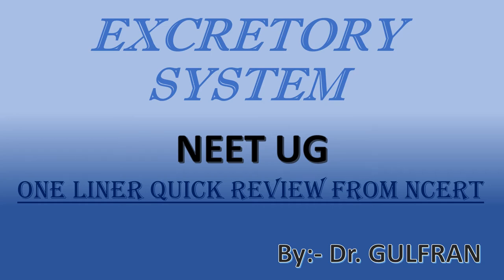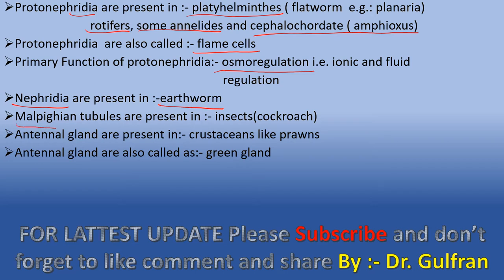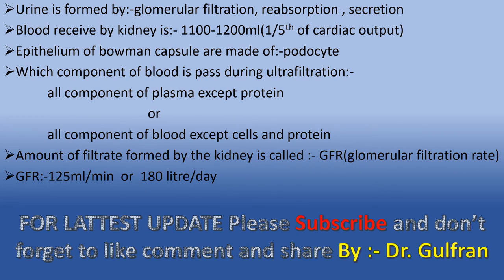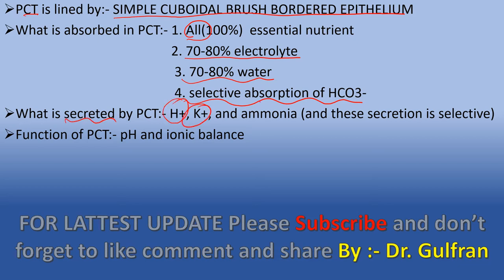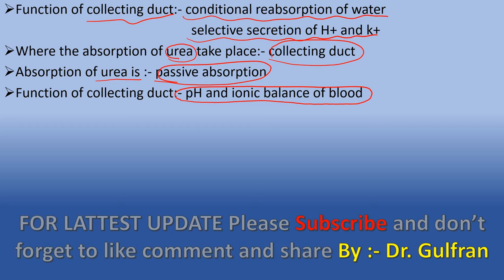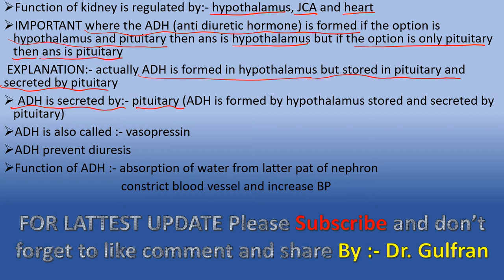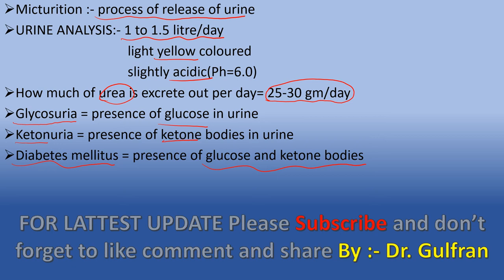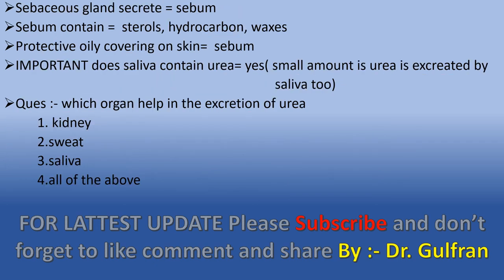EXCRETORY SYSTEM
ONE LINER
IMPORTANT QUESTION ABOUT EXCRETORY SYSYTEM